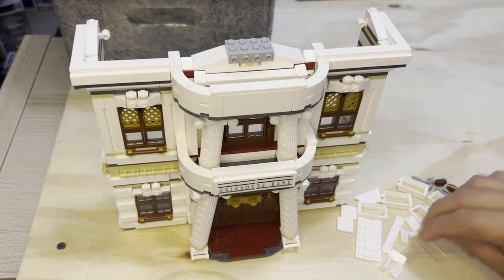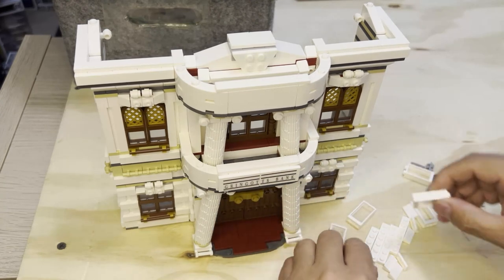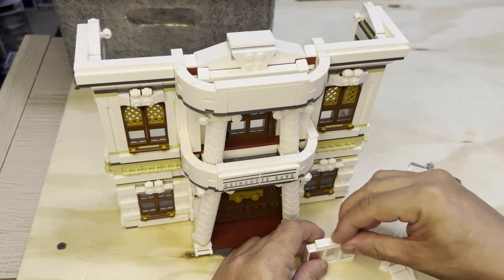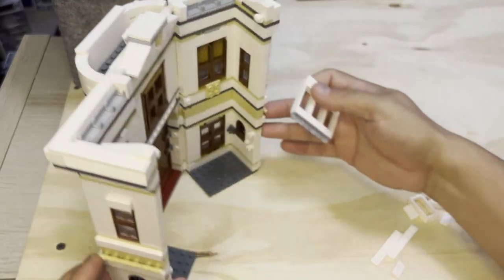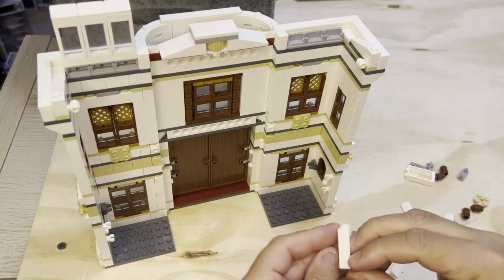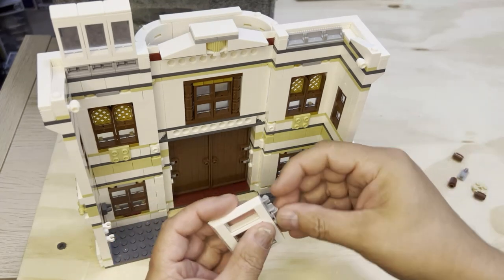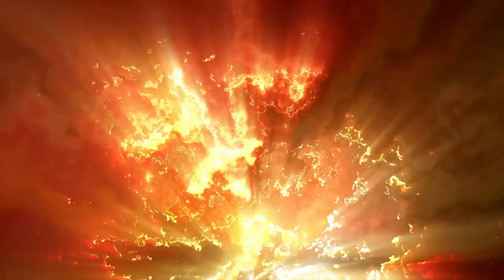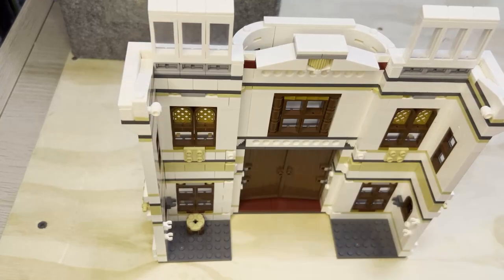Building Blocks: Diagon Alley